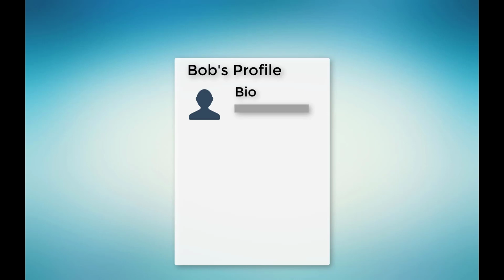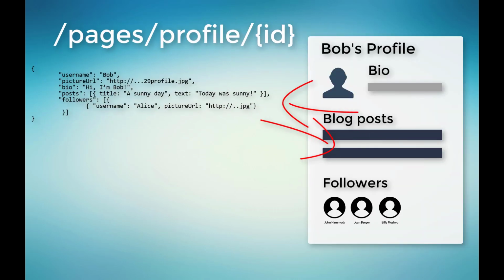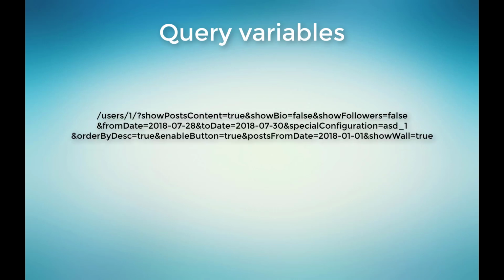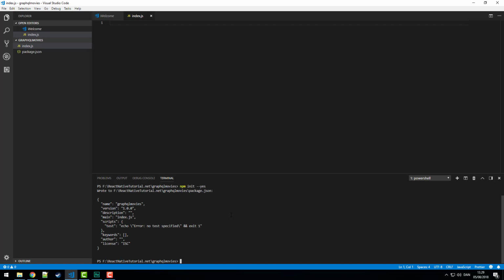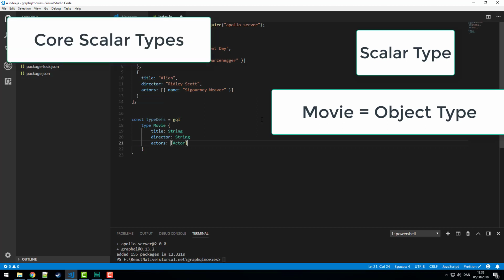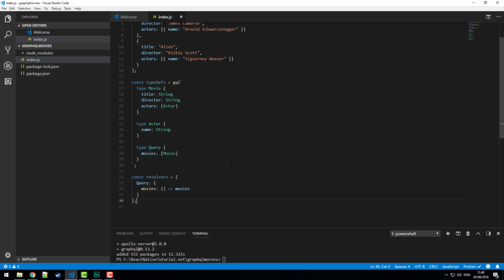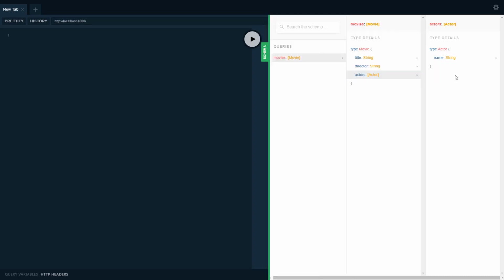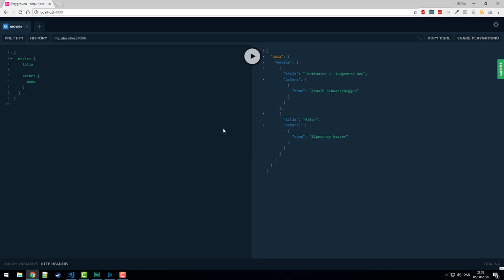GraphQL Intro + Build Server in 10 minutes tutorial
Learn what GraphQL is all about, what problems it's trying to solve, how GraphQL compares to REST. In the other half we have a tutorial were you'll build your own GraphQL API in 10 minutes with a fun exercise in the end :-). Have fun!